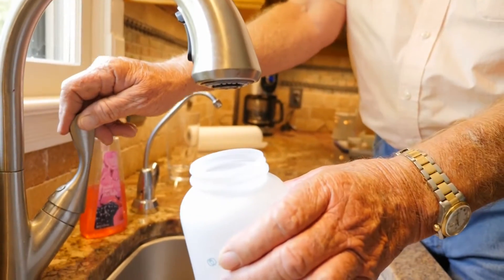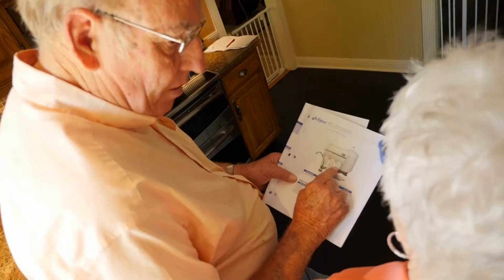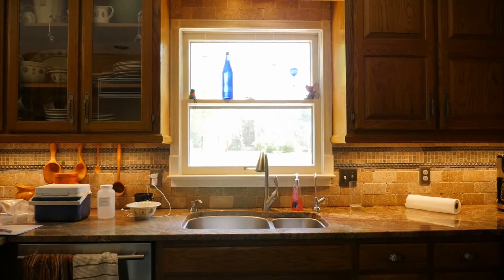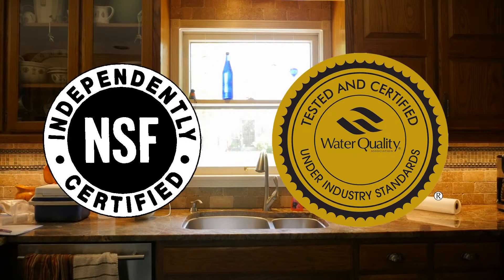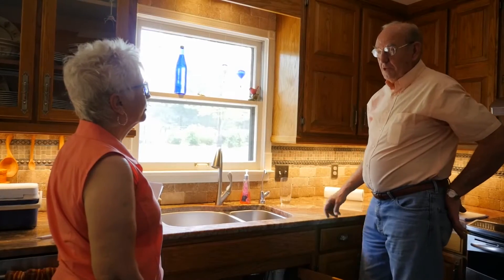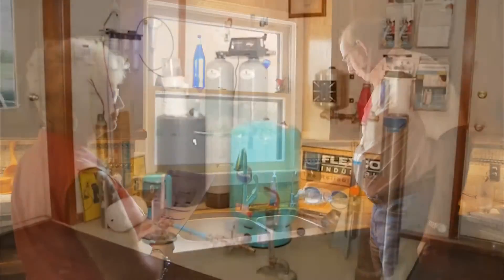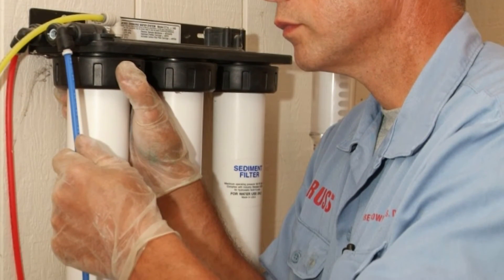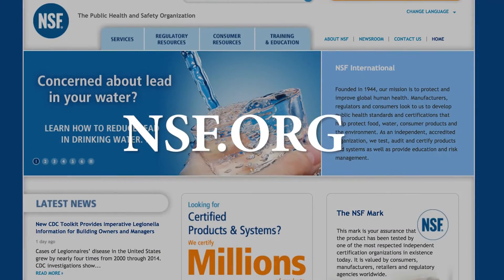Water Treatment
There is no one-size-fits-all approach to home water treatment for the household well owner. This video explains the relationship of water testing to appropriate treatment, how to evaluate the effectiveness of treatment systems, treatment system maintenance, and treatment system monitoring.